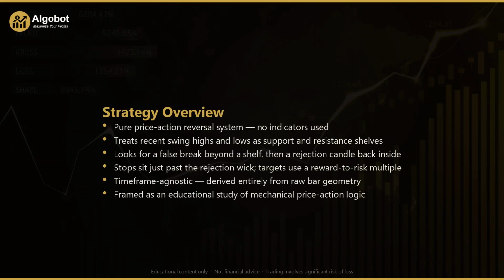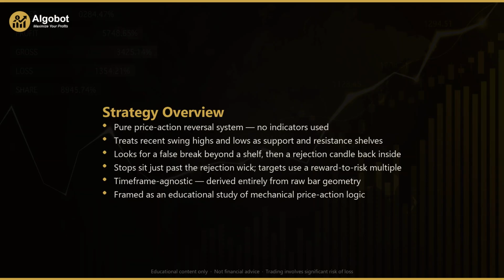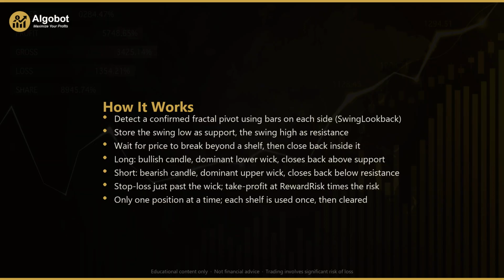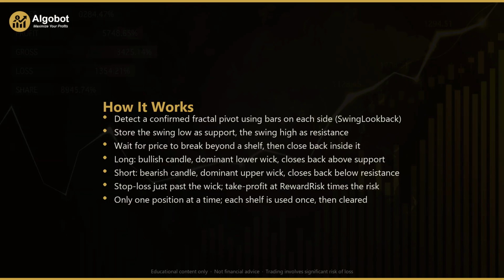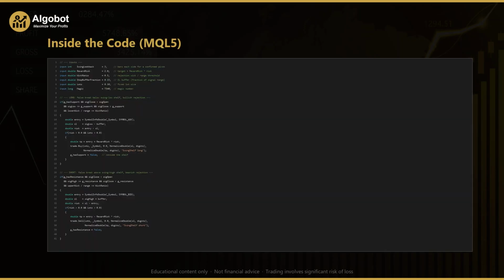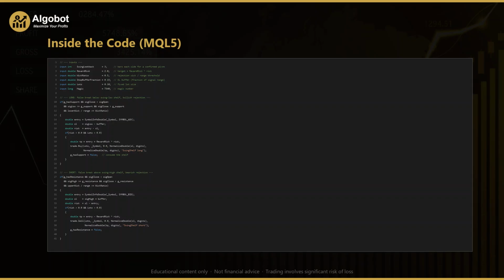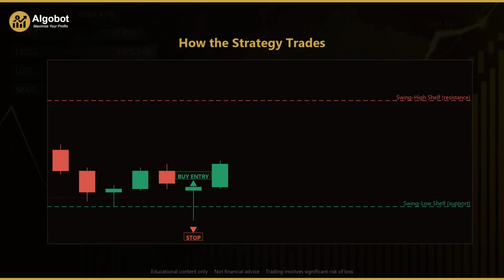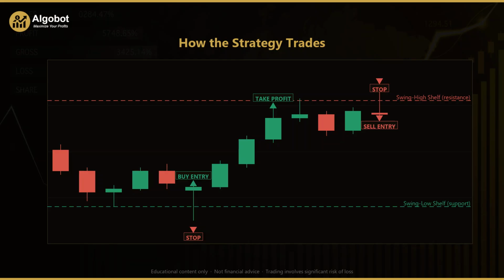Swing Shelf Rejection Reversal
📊 Discover how a single rejection candle can flip a swing level from support to resistance in this pure price-action reversal study.

This breakdown walks through the Swing Shelf Rejection Reversal — a no-indicator MT5 EA that reads fractal swing highs and lows, marks false breaks of those 'shelves', and waits for a wick rejection that snaps price back inside the level.

Key parameters:
• SwingLookback — bars required on each side of a pivot to confirm a swing-high or swing-low shelf.
• WickRatio — minimum rejection-wick size as a fraction of the candle's total range.
• RewardRisk — the reward-to-risk multiple that sets each take-profit target.

00:00 Introduction
00:44 Strategy Overview
02:39 How It Works
04:51 Inside the Code (MQL5)
06:21 Logic Chart
09:27 Thank You